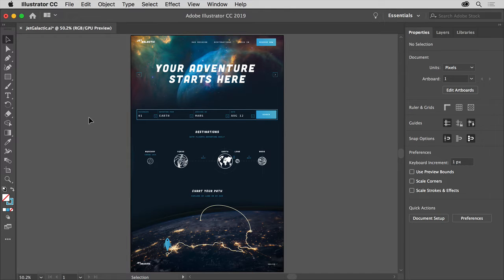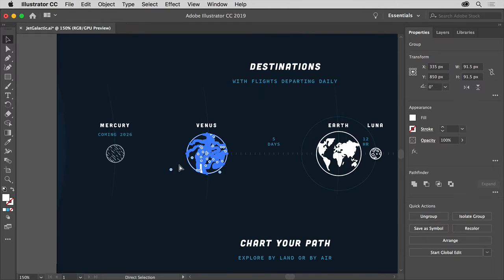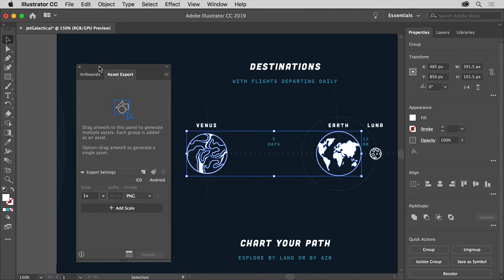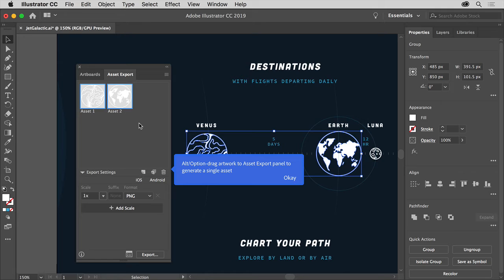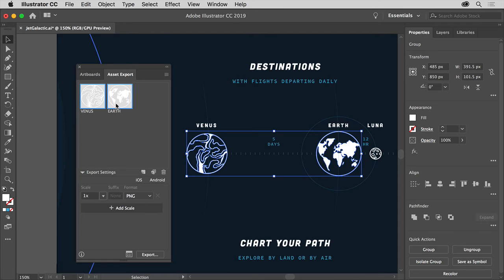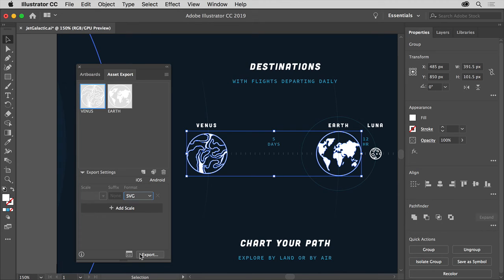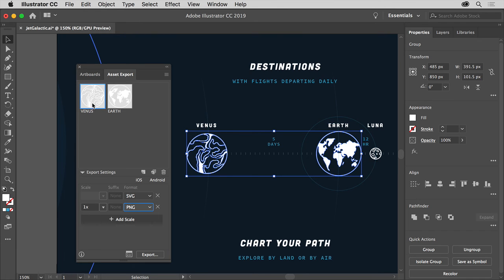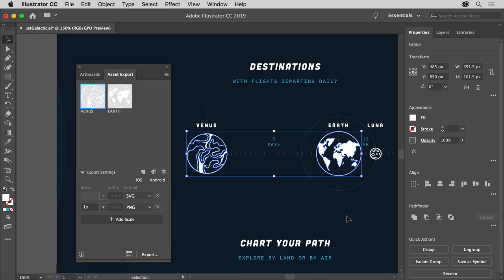15 06 exportassets